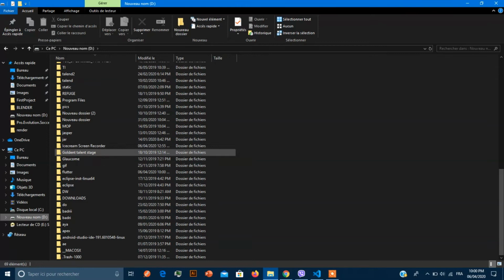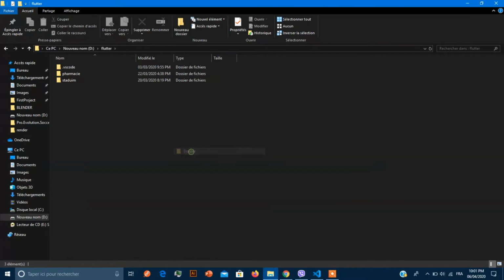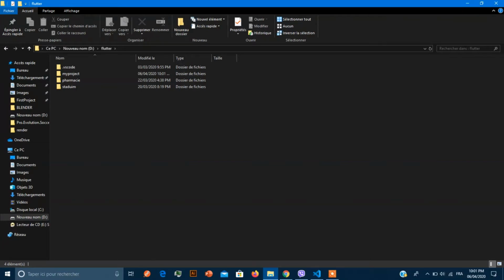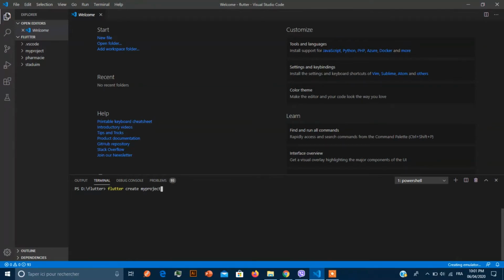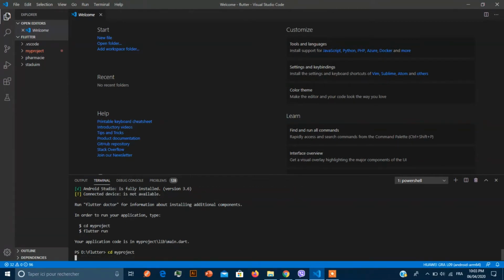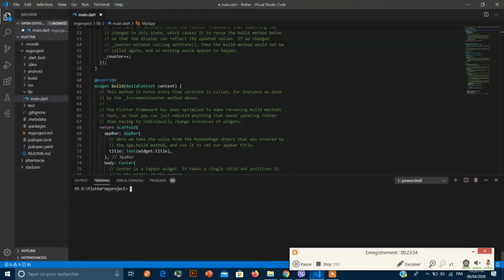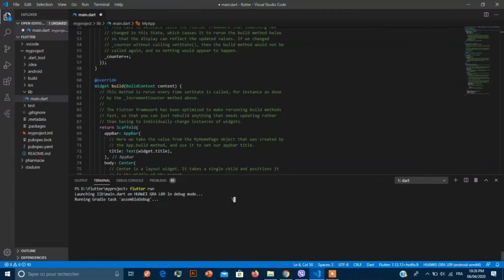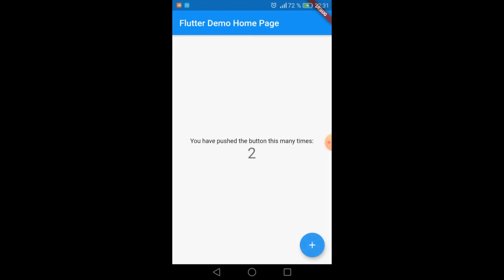How to create your fisrt mobile application with flutter in just 3 min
To see how to install flutter on windows check the playlist